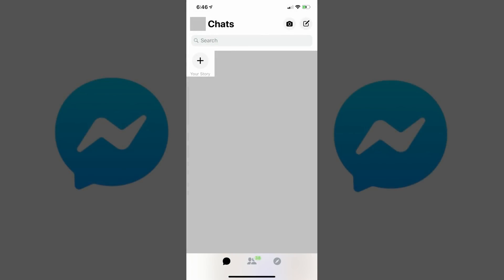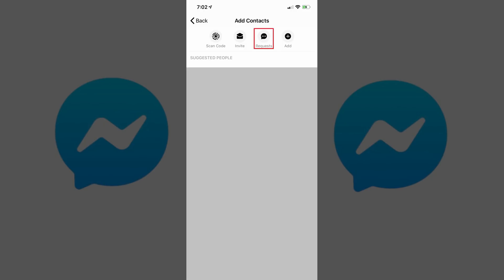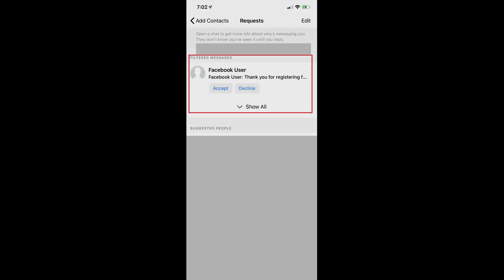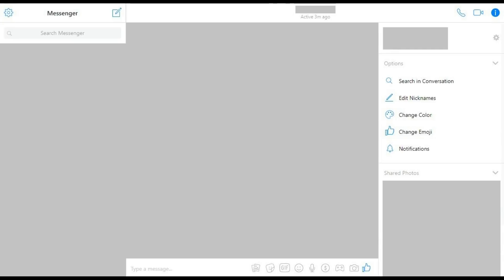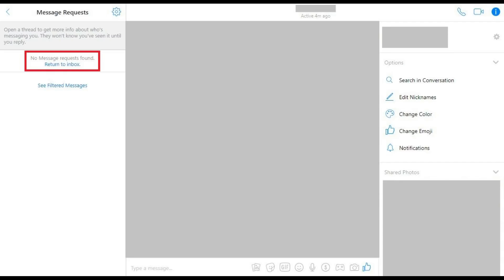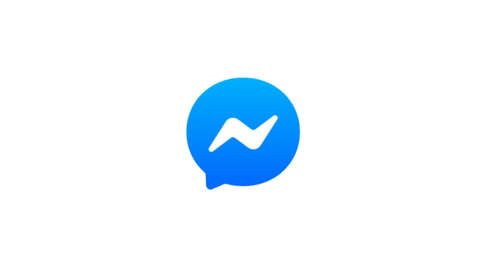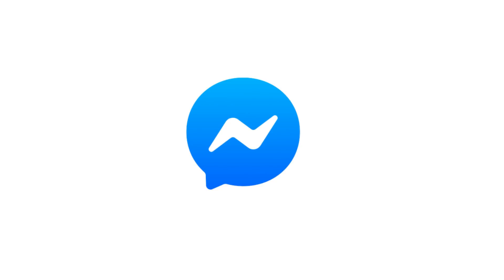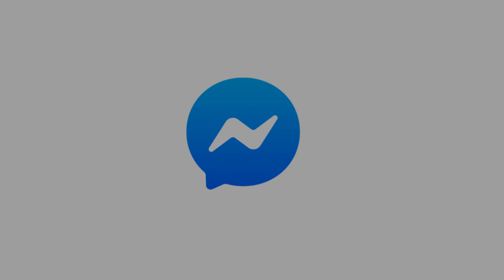How to Find Facebook Messenger Message Requests (2019)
This video shows you how to find Facebook Messenger message requests on both an iPhone, iPad or Android device, and also on Messenger.com.

Timestamps:
Steps to Find Your Facebook Messenger Message Requests on iPhone, iPad or Android: 0:46
Steps to Find Your Facebook Messenger Message Requests on Messenger.com: 1:49

Video Transcript:
Facebook Messenger hides messages from your non-Facebook friends in a separate message requests inbox. This hidden Facebook Messenger message request inbox breaks messages up into two groups: legitimate message requests, and message requests that look like spam. You can also read through your Facebook Messenger message requests without the sender being notified that you've seen the message until you reply.

Now let's walk through the steps to find your Facebook Messenger message requests on your iPhone, iPad, or Android device.

Step 1. Tap to launch the Facebook Messenger app on your iPhone, iPad, or Android device. You'll land on your Facebook Messenger home screen.

Step 2. Tap the "People" icon in the row of icons along the bottom of the screen. The People icon looks like a silhouette of two people. The People screen appears.

Step 3. Tap the "Add Contacts" icon in the upper right corner of the screen. The Add Contacts icon looks like a silhouette of a person with a plus sign next to them. The Add Contacts screen appears.

Step 4. Tap "Requests" in the row of options along the top of the screen. The Requests icon looks like a speech bubble with ellipses inside of it. The Requests window opens. Your Facebook Messenger message requests will appear on the top part of this screen. Message requests that Facebook detects as spam will appear beneath Filtered Requests.

Next let's walk through the steps to find your Facebook Messenger message requests on Messenger.com.

Step 1. Open a web browser and navigate to Messenger.com. You'll arrive at your Facebook Messenger home screen.

Step 2. Click the "Settings" icon in the upper left corner of the screen. The Settings icon looks like a gear. A drop-down menu appears.

Step 3. Click "Message Requests" in the drop-down menu. The Message Requests window appears on the left side of the screen. Your Facebook Messenger message requests will appear in the top part of this window. Click "See Filtered Messages" to see message requests that Facebook detects as spam.